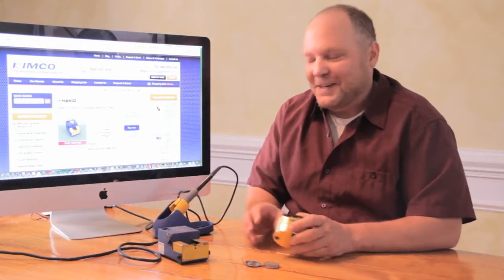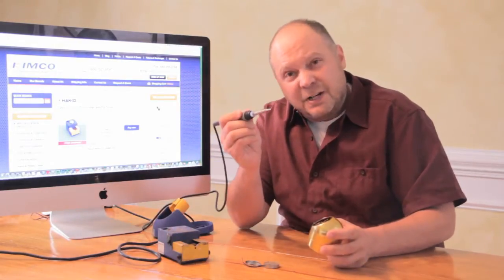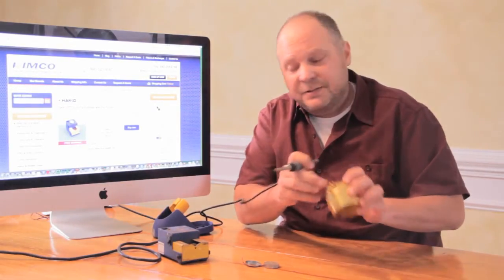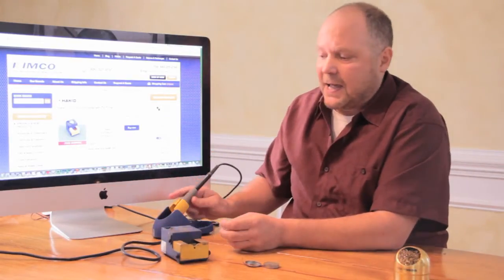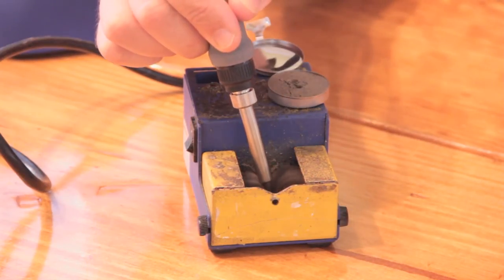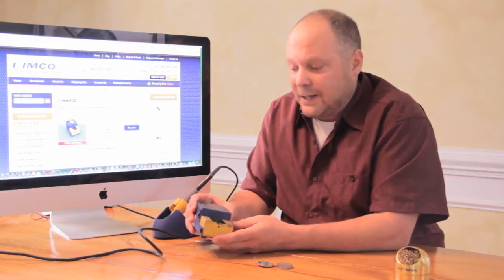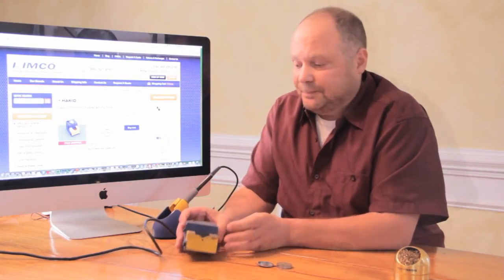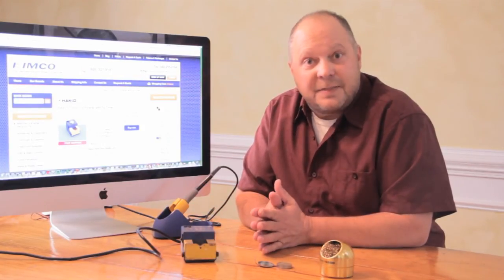Hakko Solder Tip Cleaning and Maintenance - GoKimco.com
HAKKO FX888D SOLDERING STATION DEMONSTRATION
In this video we go over solder tip cleaning using the Hakko FT700 and the Hakko 599B .  Tips and tricks to using the tools effectively in lead free and leaded soldering applications.